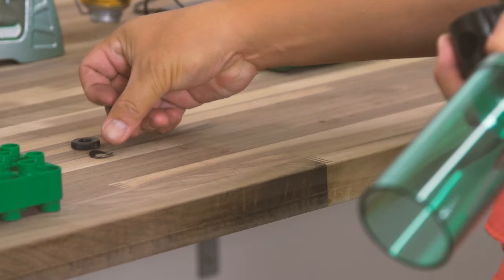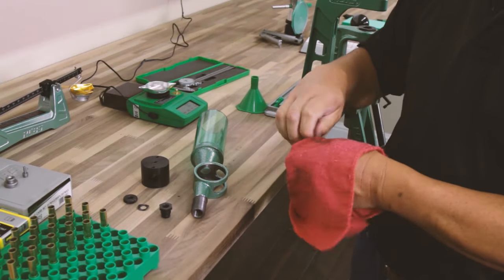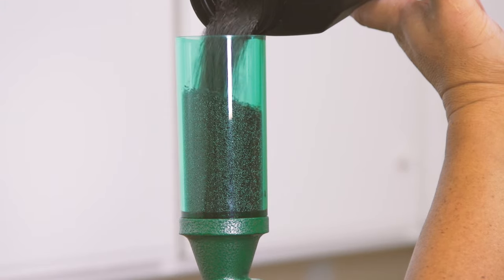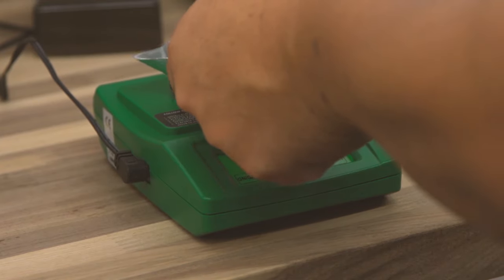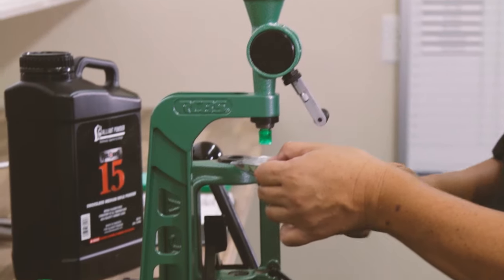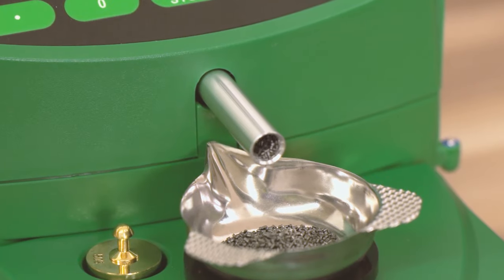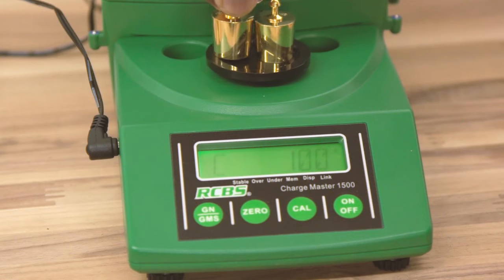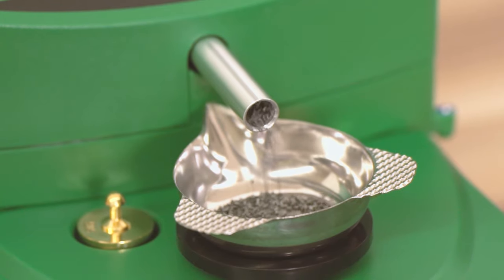Shoot 101 - Powder Handling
Help grow shooting in America. Share this with a new shooter!

Know someone interested in the shooting sports? Start them off right with Shoot 101, the ideal magazine for mastering the basics of safe, responsible shooting.